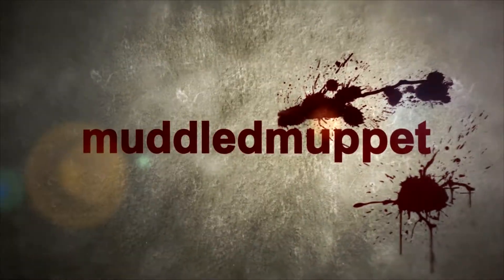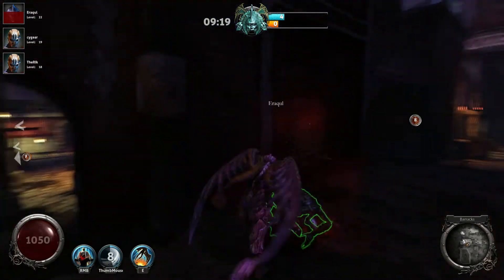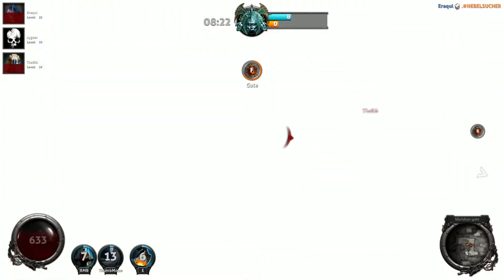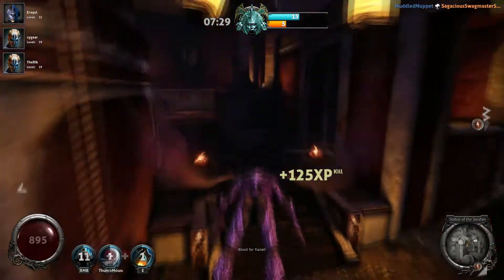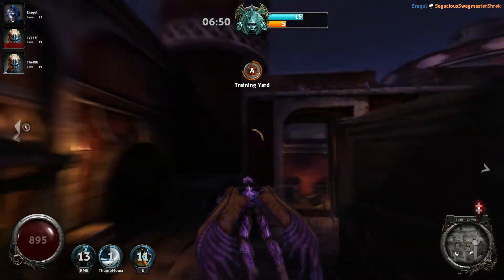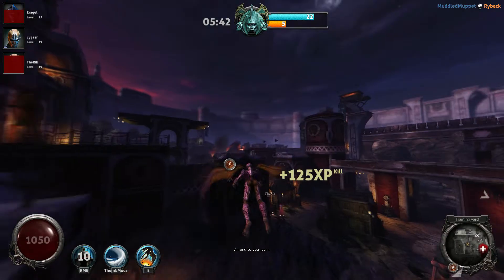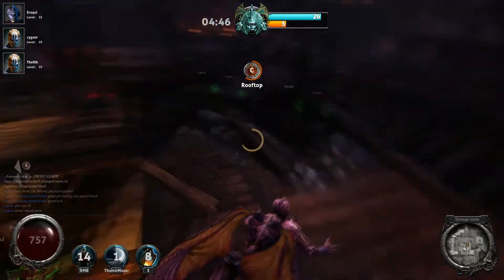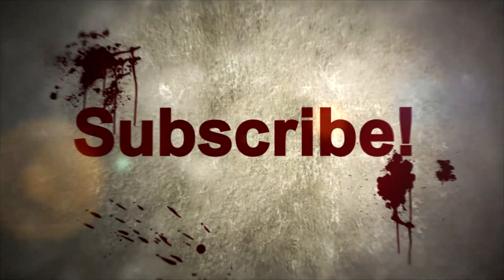Nosgoth Seige Gameplay & Commentary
A great round with some newfound mates in Nosgoth, even your good friend Muppet was kickin' ass! This round shows tho just how important and effective teamwork is!

Welcome to my Nosgoth 'guide', well more of a journey than your typical guide, I'll be showing the things I get right and the things I get wrong, so join me along the journey! Add me on Steam MuddledMuppet if you want to join in the fun! (Please have mic and Teamspeak)

If you enjoyed this video please remember to rate share and comment!

Partnered with Socialblade, if you would like to apply for partnership (requirements are low and loads of advantages) use my referal link and make me rich dammit!

Nosgoth is a competitive, team-based Human versus Vampire free-to-play multiplayer experience set in the brutal fantasy world of the Legacy of Kain series.

A WORLD OF VAMPIRES AND HUMANS

Hundreds of years of conflict and hatred. Each race pitted against the other. For supremacy, for survival. This is the war for Nosgoth.

Nosgoth’s iron-willed Emperor Kain has disappeared, leaving his throne empty and the world in the hands of his Lieutenants. Riven by jealousy and conflict, it was not long before the Vampire Clans began fighting among themselves.

Only the threat of a newly resurgent Humanity launching a war of extinction against them could reunite the warring Clans. Now they turn their inhuman strengths on a common enemy, to stop the genocidal march of Humankind.